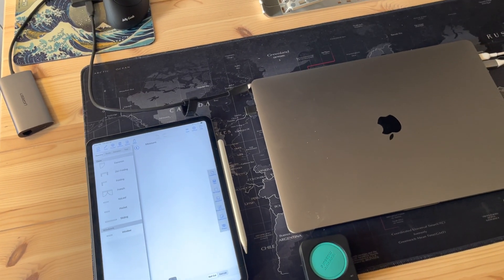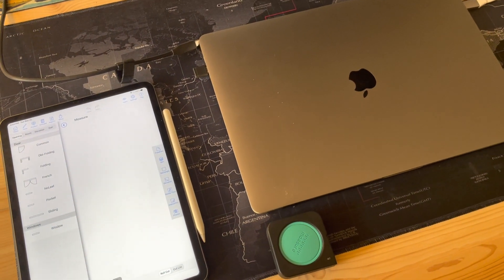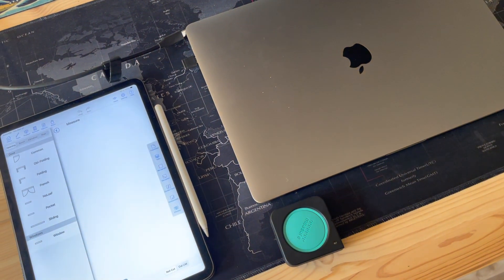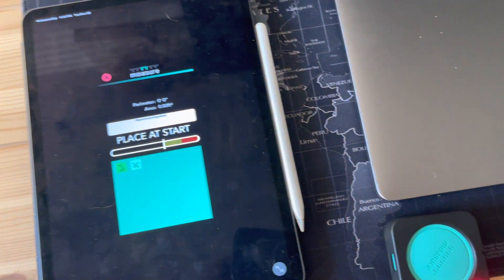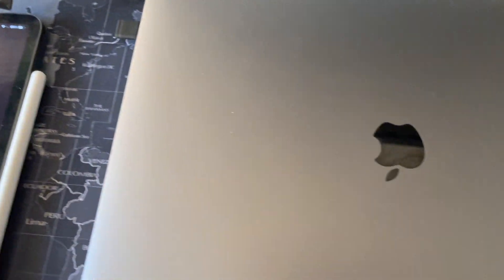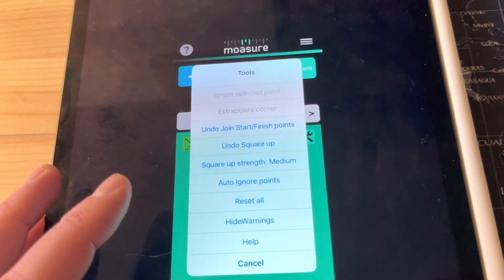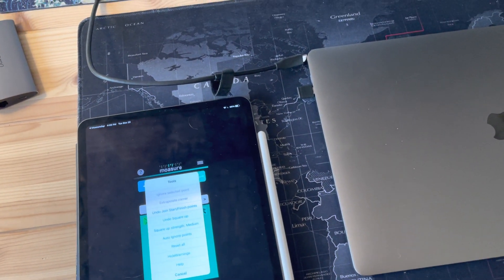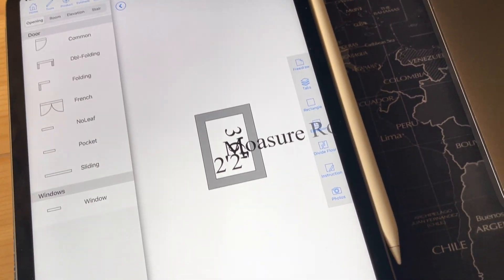Connecting Moasure Device to MeasureSquare Mobile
This video will show you how to connect your Moasure device and measure on-site. The measurements will then be transferred to the MeasureSquare Mobile app.